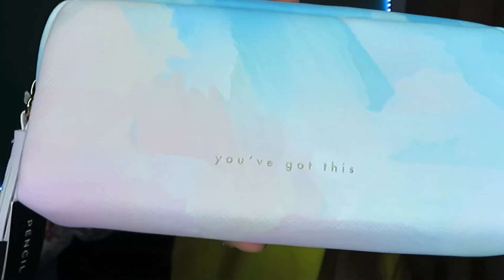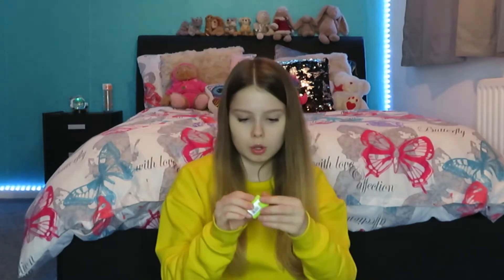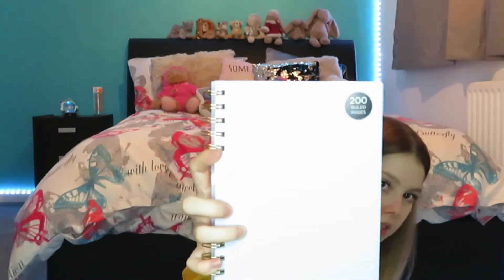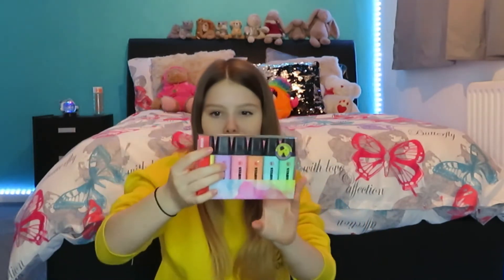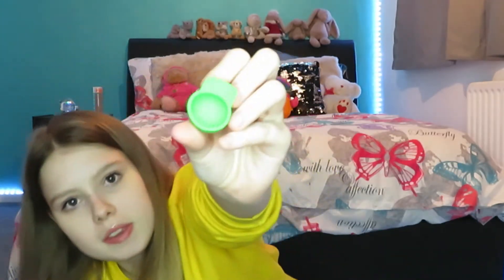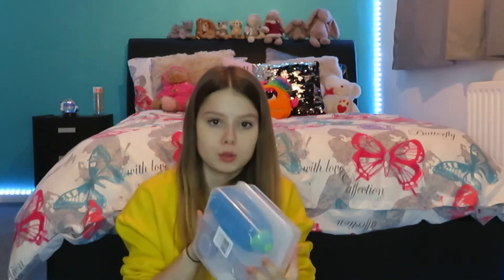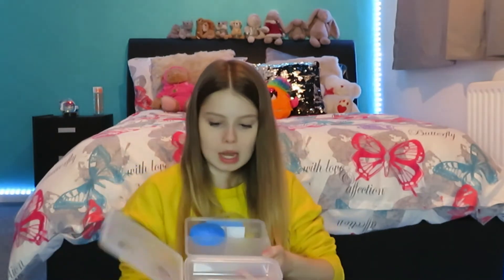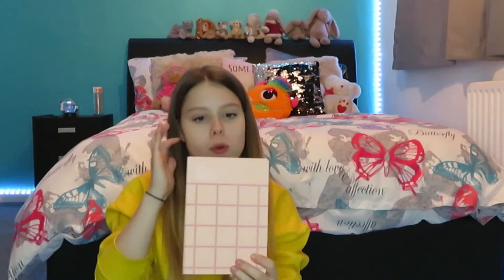BACK TO SCHOOL HAUL 2020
From Whsmith:
"You've got this" pencil case
pastel pencil set
Pastel fineliner pens
pilot rub-out highlighters
purple notebook

From Sainsbury's:
stabilo highlighters
swordfish 2-1 rubber & sharpener
rubber set
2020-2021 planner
"breathe" notebook
sistema cubed lunchbox
smash waterbottle

From poundland:
Notebook made from recycled paper
glue stick

From tesco:
folding ruler
multicoloured pens

In this video i show all my back to school stationary

I love you all and thank you for the support! If you are reading this right now comment "potatoes" and you might get a shoutout in my next video :)

Comment any video ideas you have!